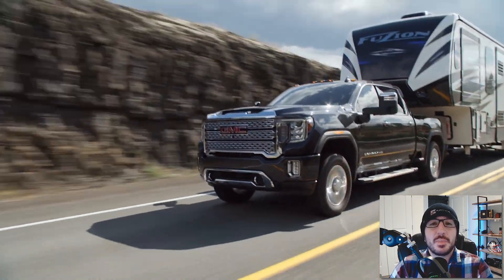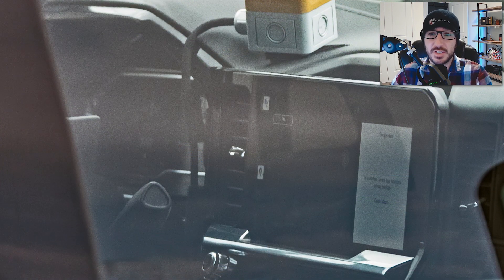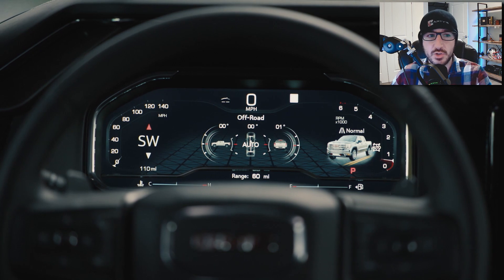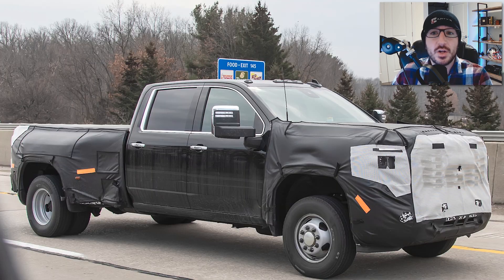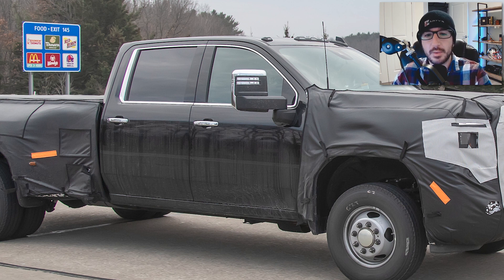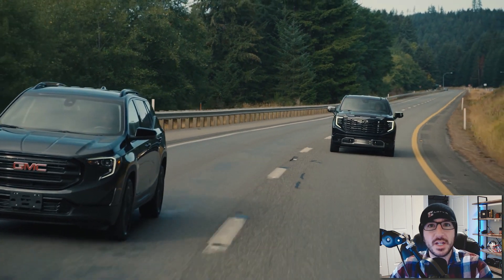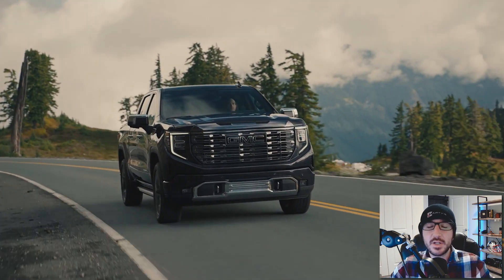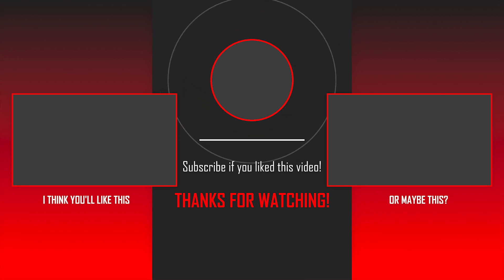New Refreshed 2024 Sierra HD Interior Updates Revealed!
Finally! Our first look at the new refreshed 2024 GMC Sierra HD interior updates!